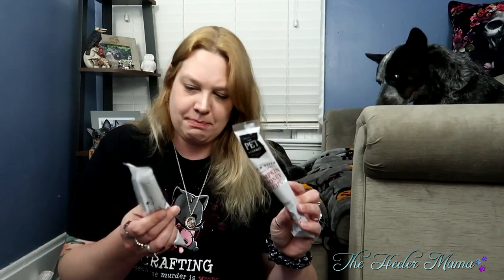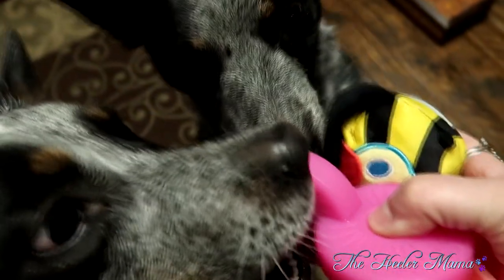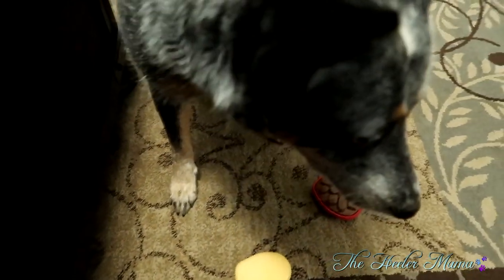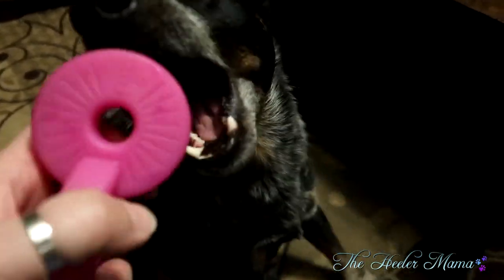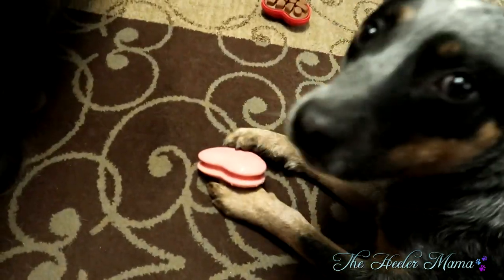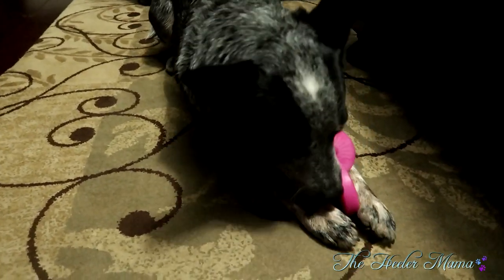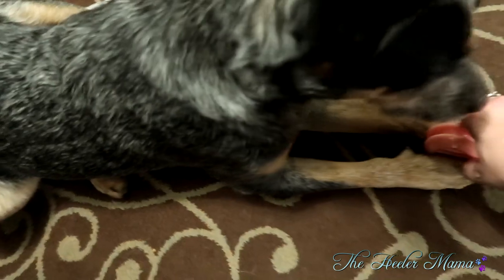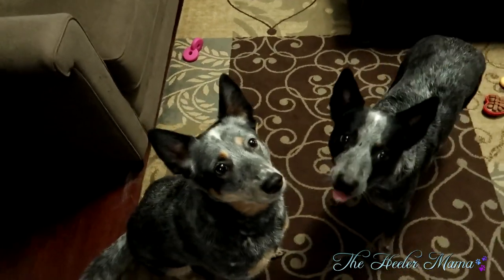Bark Super Chewer February 2023 ~ Unboxing and Review ~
Opening our first Bark Super Chewer box  with the crew!

Follow Me and The Crew!

Mail can be sent to:
The Heeler Mama
Fairfield, Ohio 45018